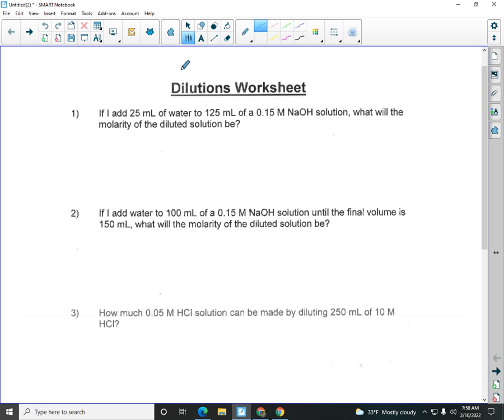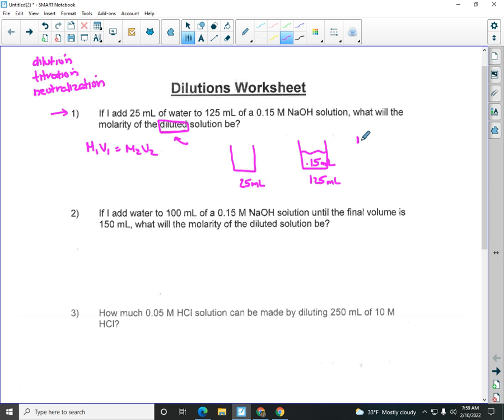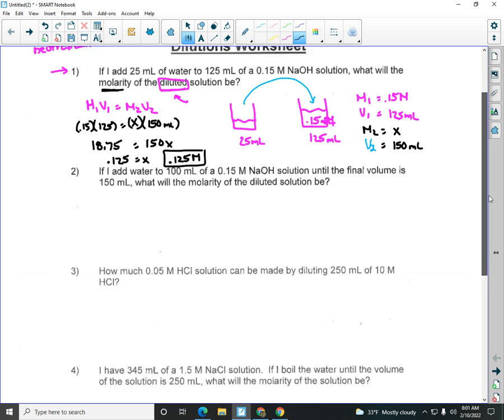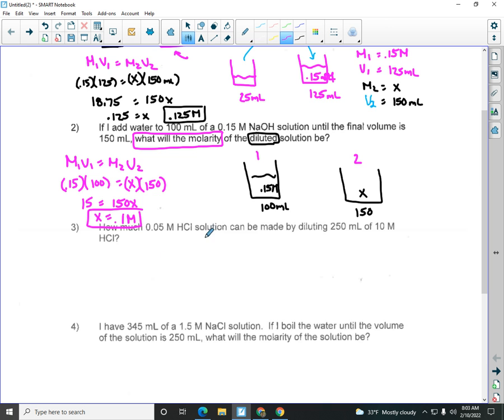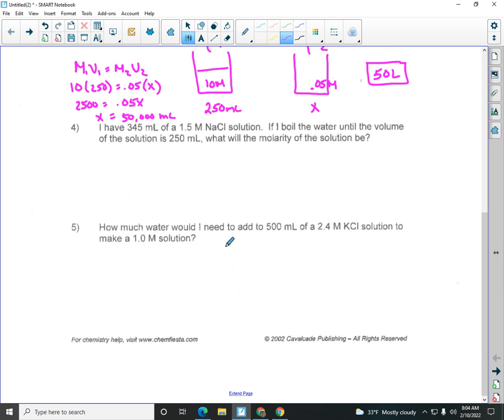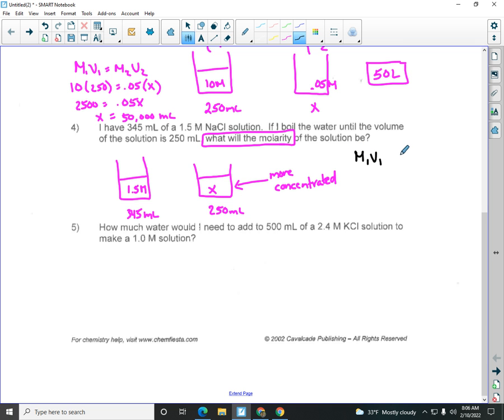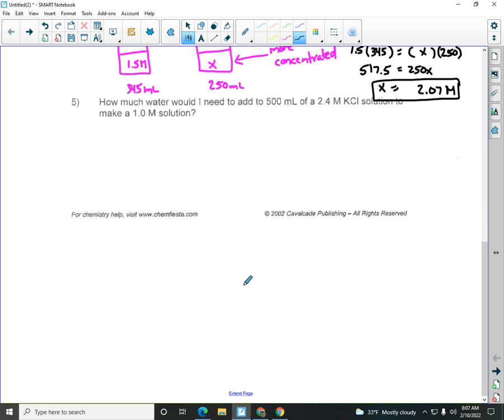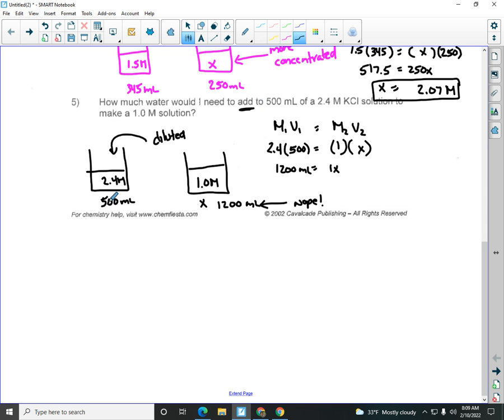Dilutions worksheet walkthrough: Feb 10, 2022 8:09 AM